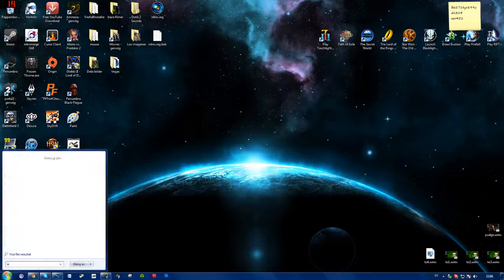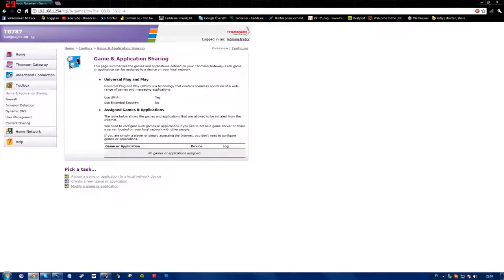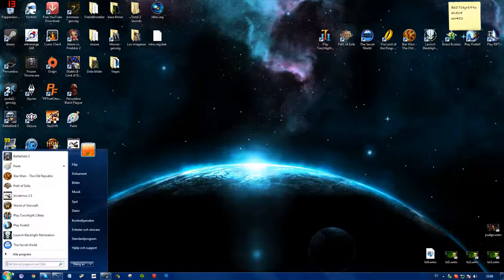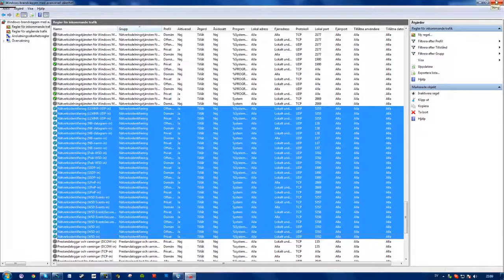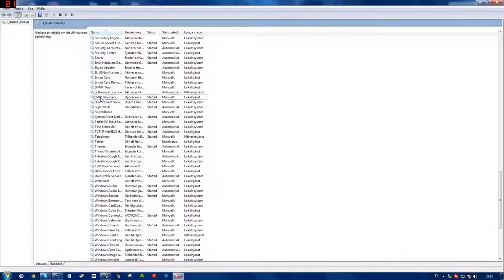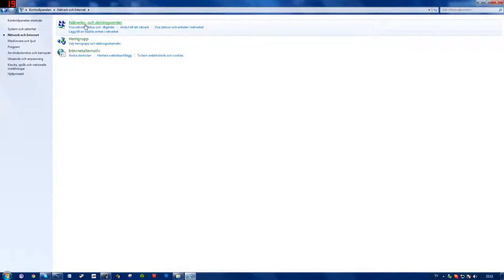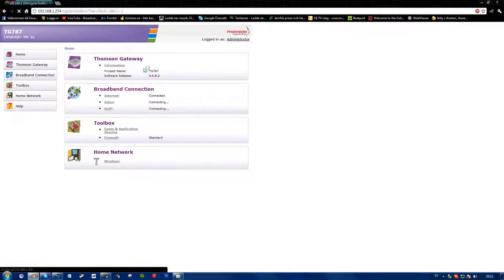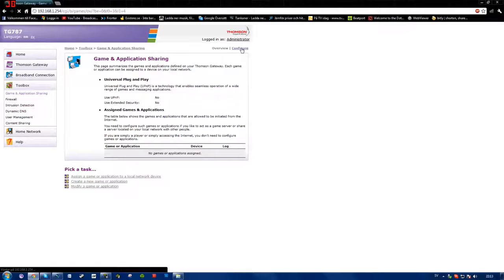How to Find Your Router in Network 2 MW3 NAT Type Strict to Open 4 SOLUTIONS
Hi!
-Filip Here is another step-by-step guide/tutorial on how to find your router. I made this since alot of people have asked how to find your router in order to follow the instructions in our Modern Warfare 3 Nat Type Strict to Open video.